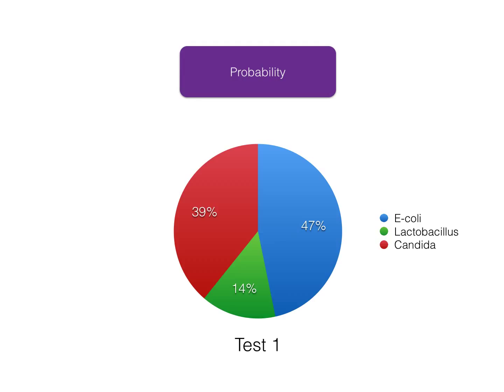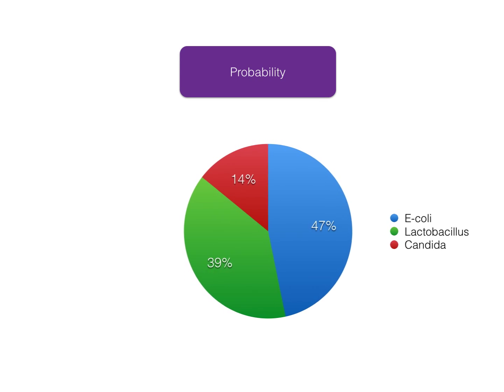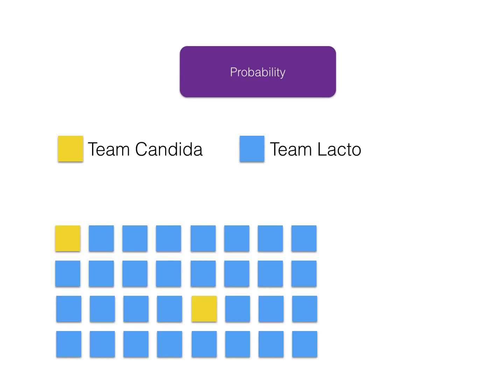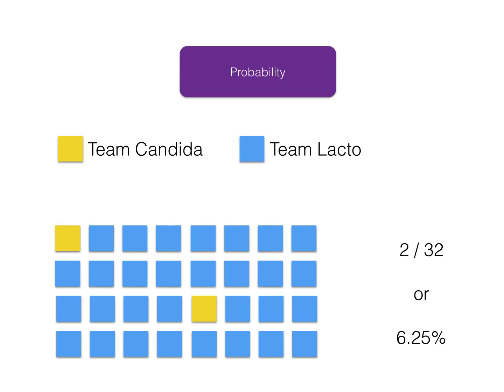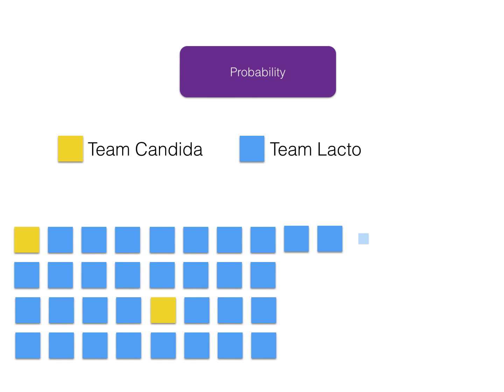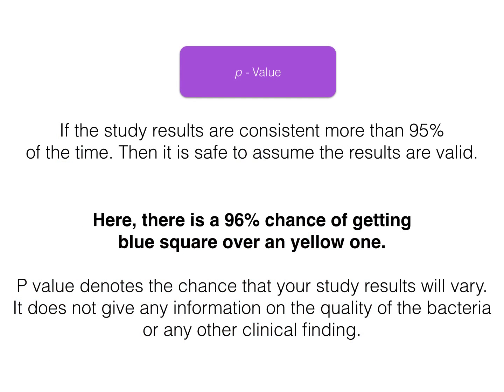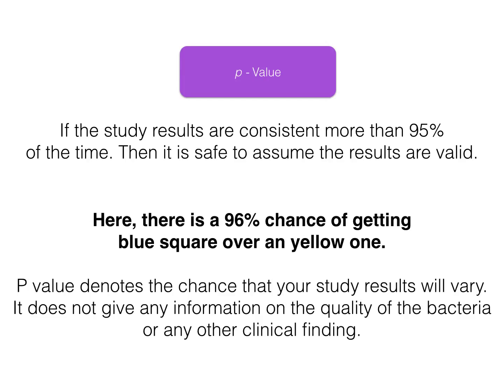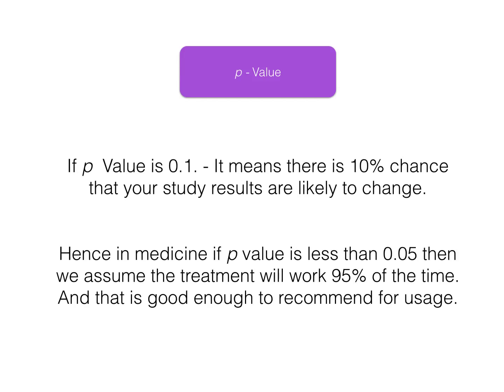P Value Saveetha Dental College lecturecast